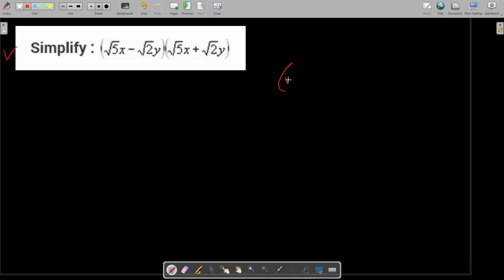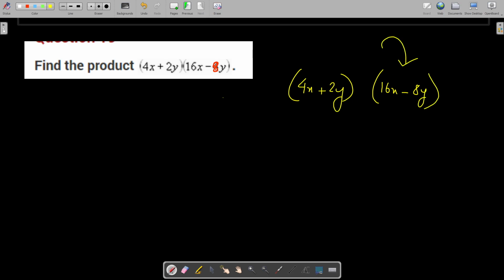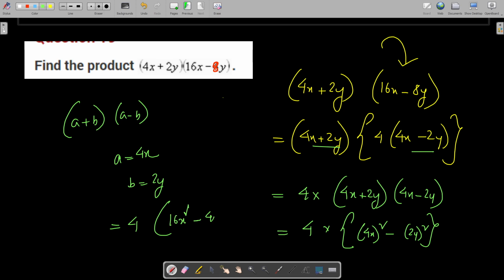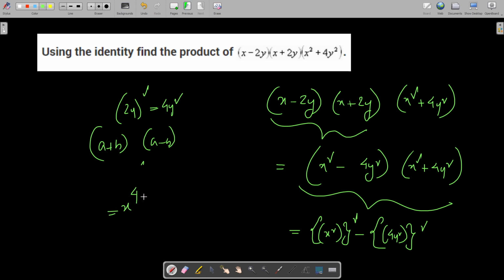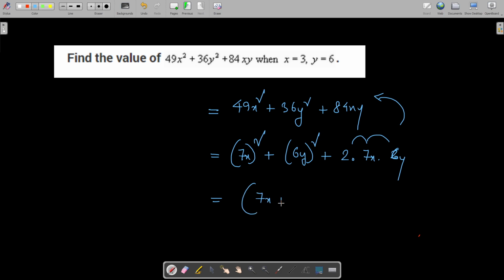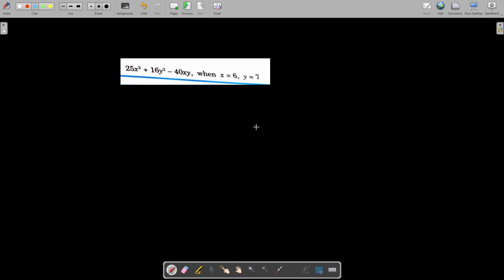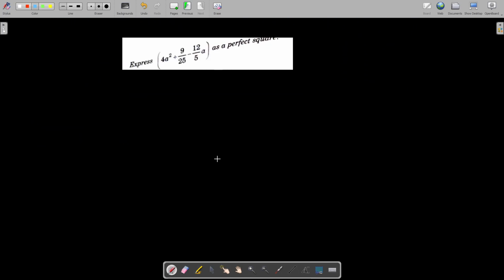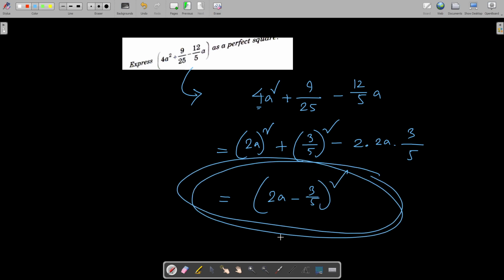ALGEBRIC IDENTITIES | IMPORTANT QUESTIONS | PART 2 | CBSE | ICSE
Learn How to use the algebraic identities to solve questions, how to use algebraic identities to solve hard questions of algebra,

Topics
Important questions of algebra
ALgebric identities questions
ALgebric identities Important Questions
How to Solve Algebraic Identities Questions